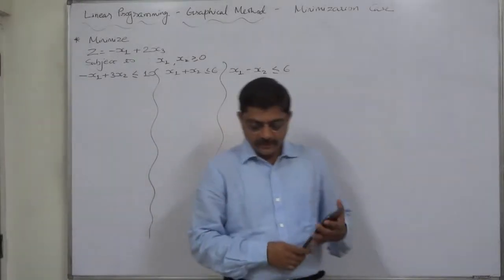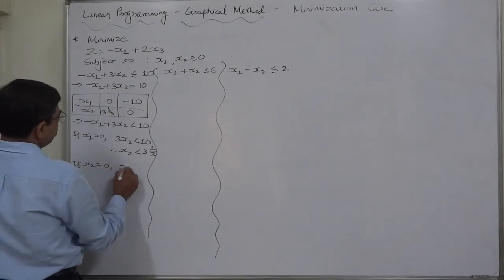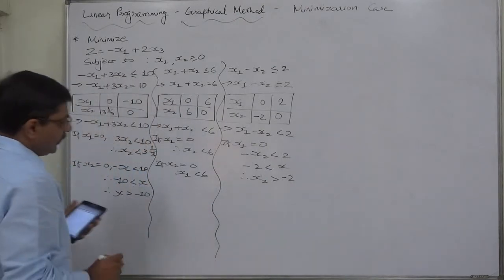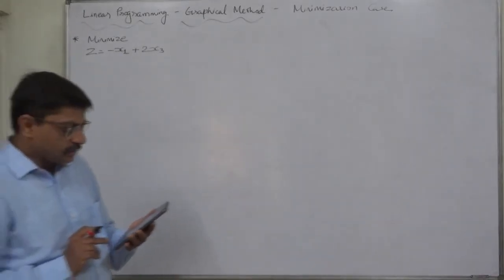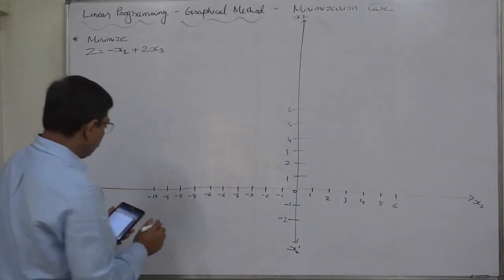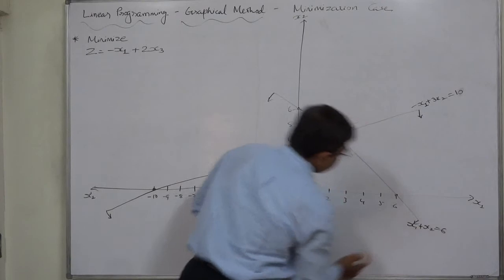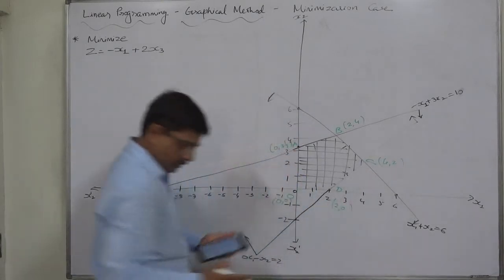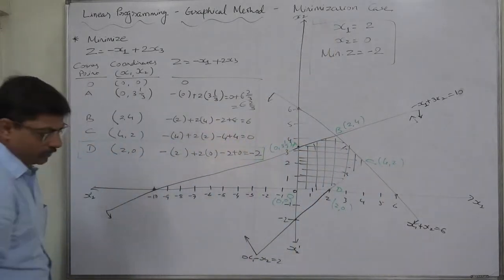LPP Graphical Method - 6 Minimization LPP with less than sign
LPP - Graphical Method

Case - LPP with "greater than" sign

Solve the following LPP through the Graphical Method:
Minimize: Z = - X1 + 2X2
Subject to -

X1 and X2 ≥ 0

If there are two variables in an LP problem, it can be solved by graphical method. Let the two variables be x1 and x2. The variable x1 is represented on x-axis and x2 on y-axis. Due to non-negativity condition, the variables x1 and x2 can assume positive values and hence if at all the solution exists for the problem, it lies in the first quadrant. The steps used in graphical method are summarized as follows:
Step 1: Replace the inequality sign in each constraint by an equal to sign.

Step 2: Represent the first constraint equation by a straight line on the graph. Any point on this line satisfies the first constraint equation. If the constraint inequality is ‘less than’ type, then the area (region) below this line satisfies this constraint. If the constraint inequality is of ‘greater than’ type, then the area (region) above the line satisfies this constraint.

Step 3: Repeat step 2 for all given constraints.

Step 4: Shade the common portion of the graph that satisfies all the constraints simultaneously drawn so far. This shaded area is called the ‘feasible region’ (or solution space) of the given LP problem. Any point inside this region is called feasible solution and provides values of x1 and x2 that satisfy all constraints.

Step 5: Find the optimal solution for the given LP problem. The optimal solution may be determined using the Extreme Point method. In this method, the coordinates of each extreme point are substituted in the objective function equation; whichever solution has optimum value of Z (maximum or minimum) is the optimal solution.